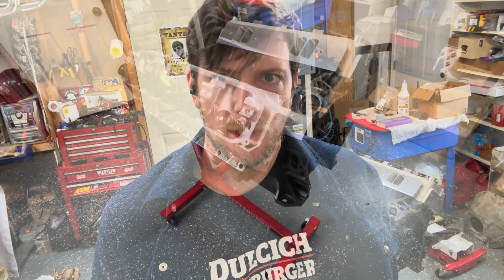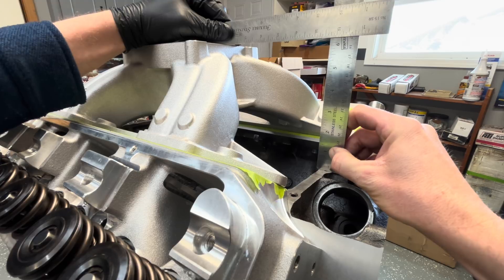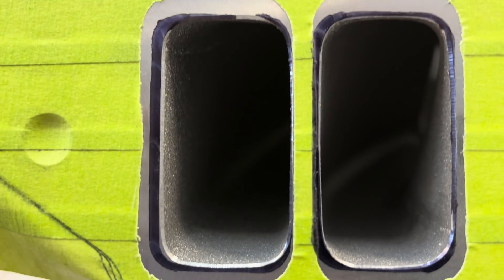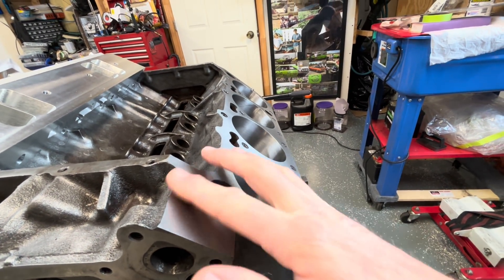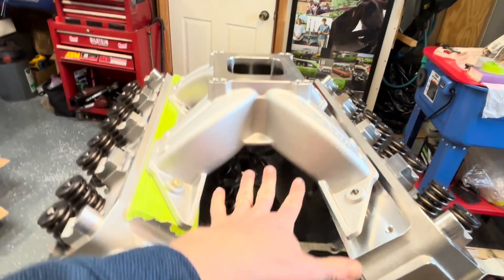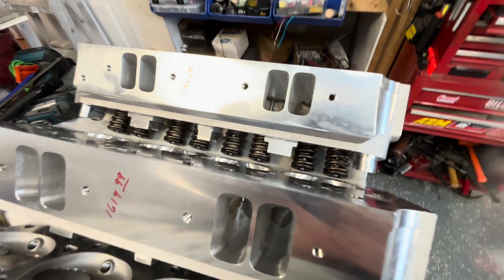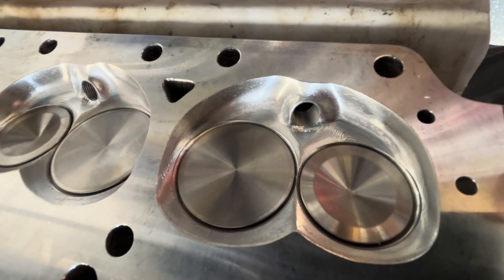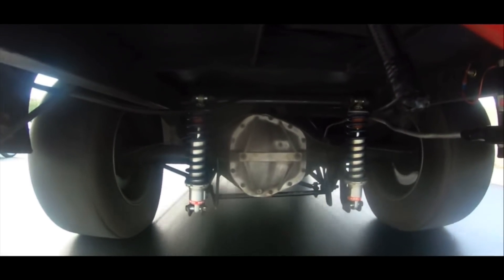Aftermarket Big Block Mopar Heads: Trick Flow 240 vs. 270 fitment with the Track Heat Intake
With the increase in aftermarket big block Mopar cylinder heads, I thought I would offer some practical advice based on real world data to consider in choosing your aftermarket cylinder heads. This applies to most people considering which head to choose for their upcoming project, and some crucial decisions that need to be considered when planning your build.

Another issue can be intake choice and fitment with your application.

Check out my most recent dyno videos and the build that inspired it.

For my favorite engine building tools and such

If you’re interested in becoming a channel member, click on my channel page and select “memberships”. You may not be able to do this from an Apple device.

Check me out on social media at Justmoparjoe